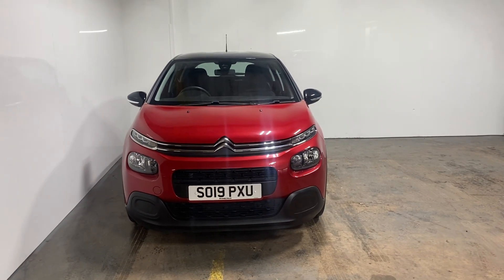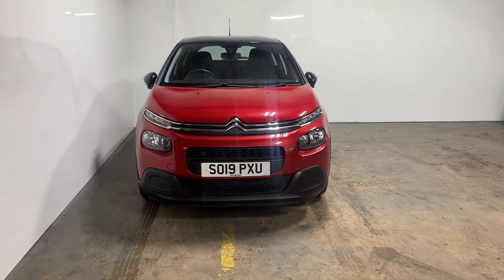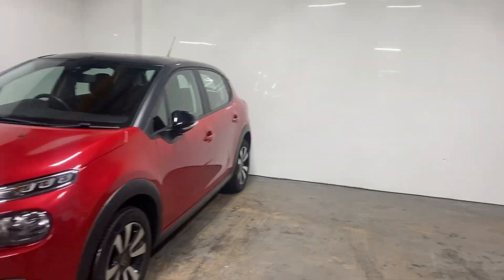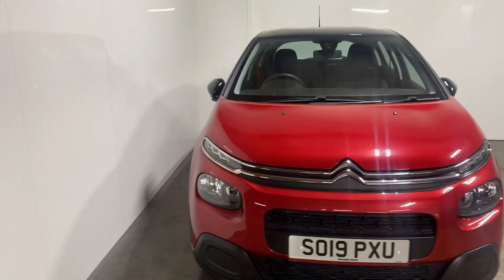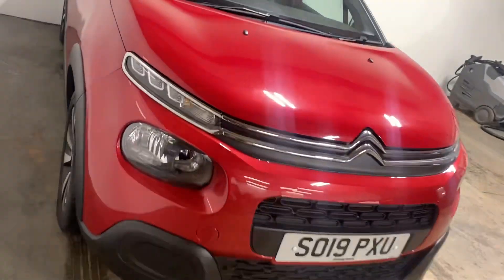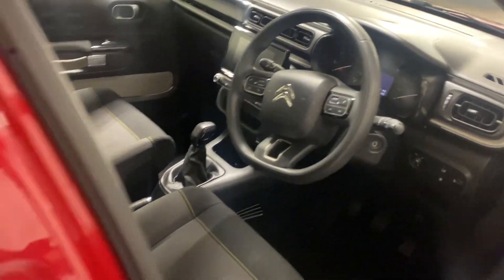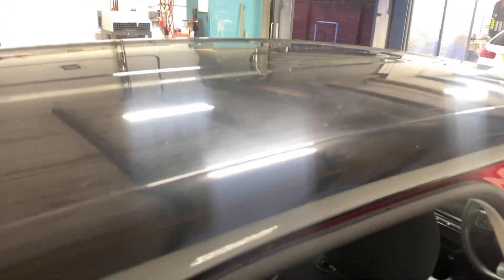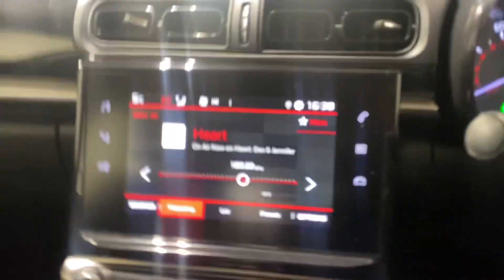19 January 2023